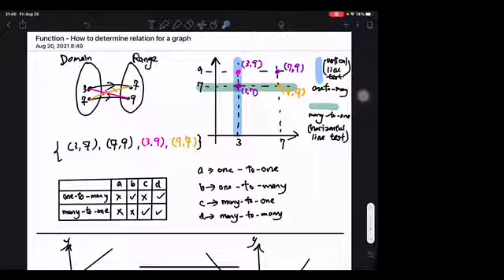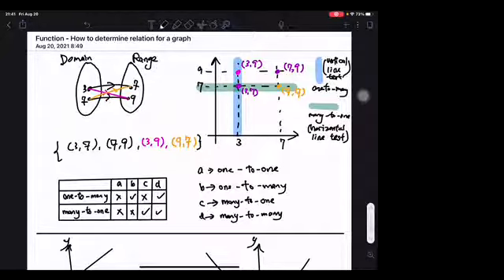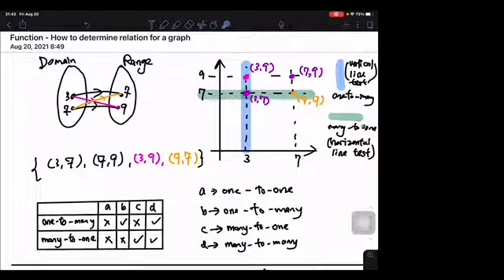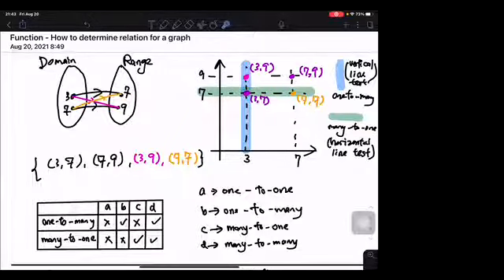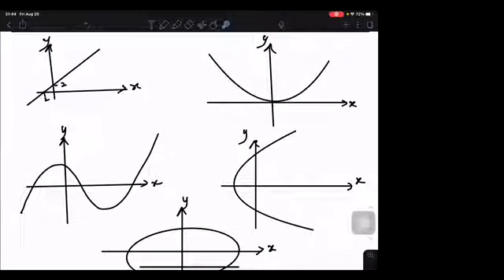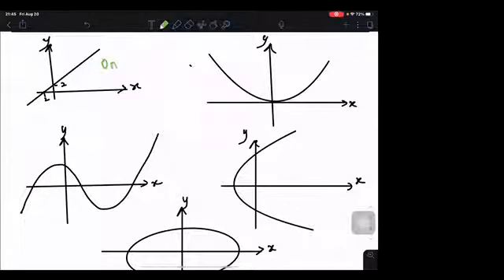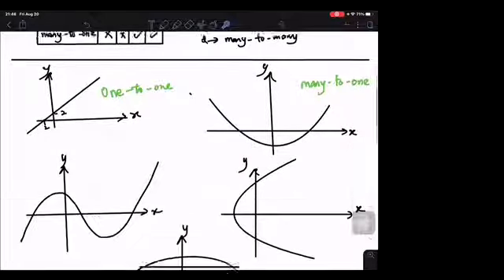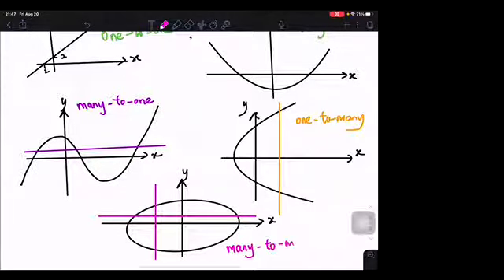Determine relation for graph